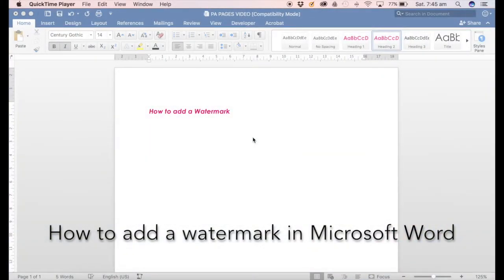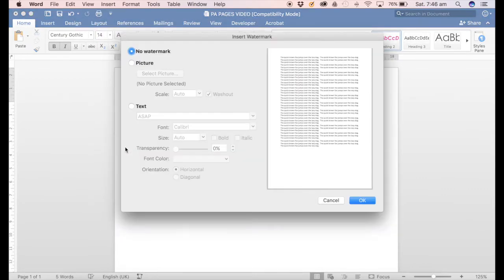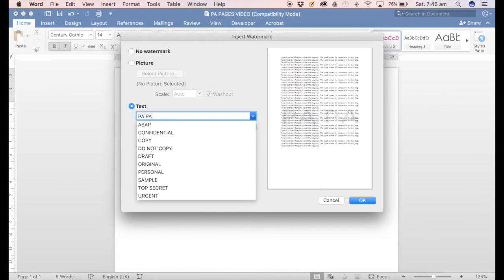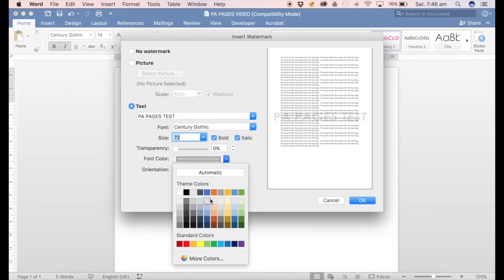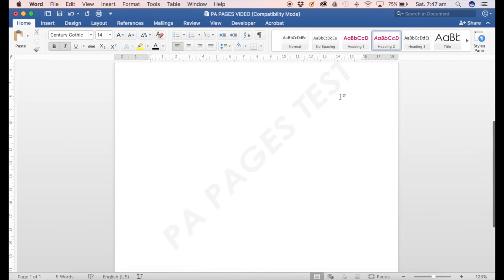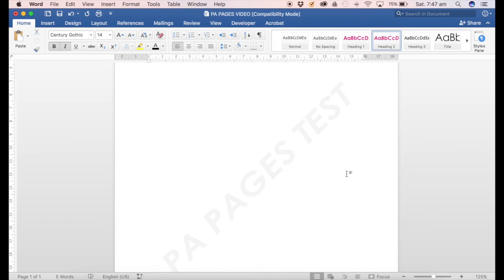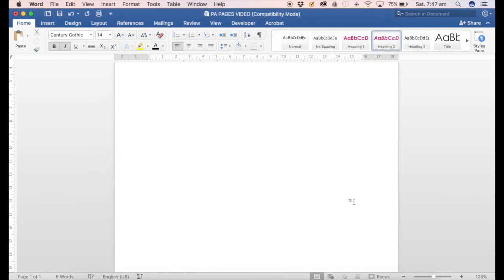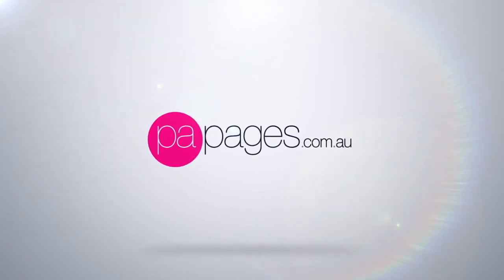How to add a watermark in Microsoft Word for Mac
In this short video, I show you how to add a watermark to your Microsoft Word document. Next time you are creating a draft document try adding a watermark in the background to let others know it is a draft document.